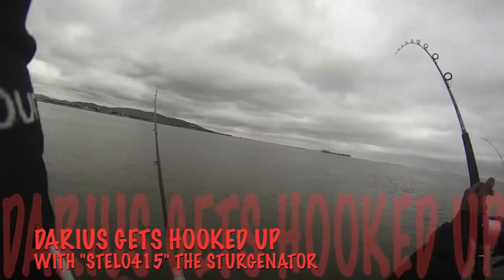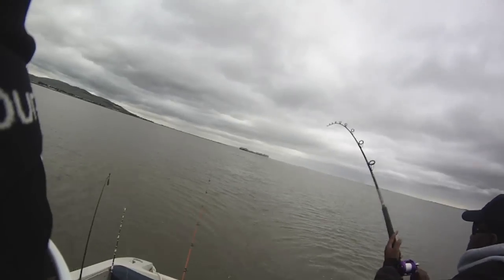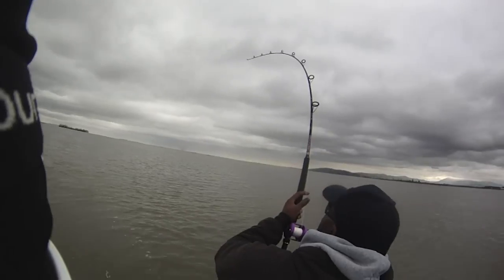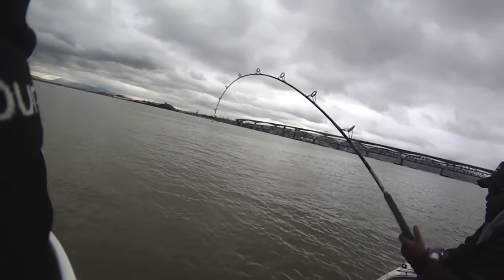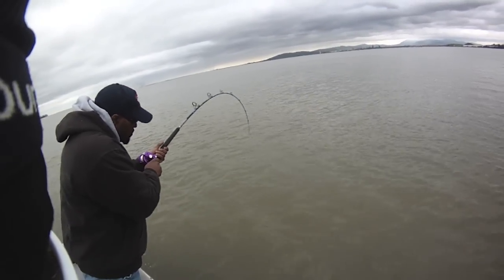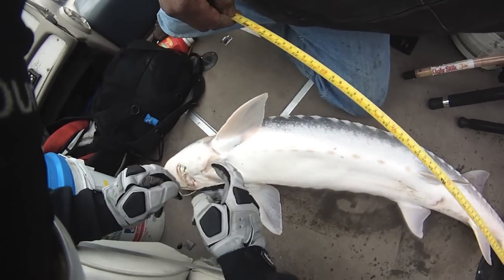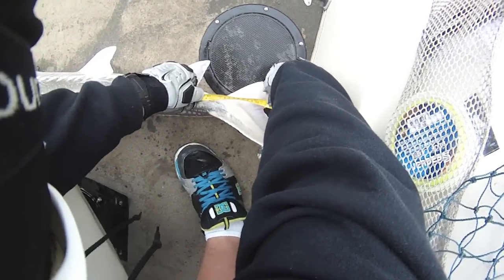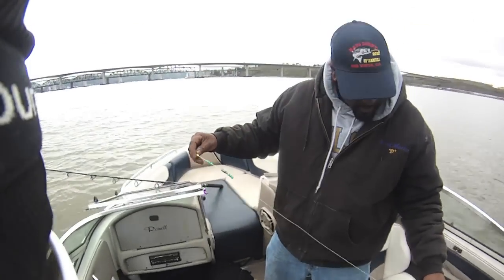" STURGEON FISHING THE FAMOUS MOTHBALL FLEET"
IN THIS VIDEO MY GOOD FRIEND DARIUS WANTS TO HOOK UP IN TO A KEEPER STURGEON AND I GOT HIM ON THE FISH WHAT A EPIC DAY PART TWO STILL TO COME AS I HOOK INTO A BIG OVERSIZED BEAST STAY TUNED AND SUBSCR